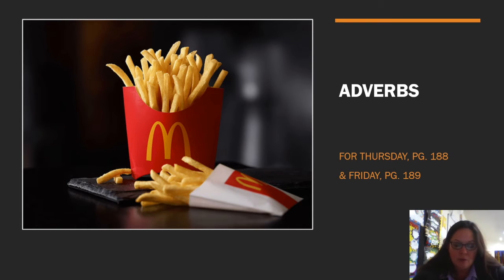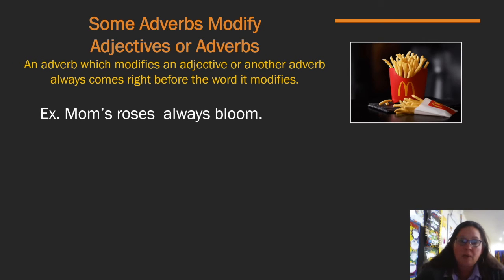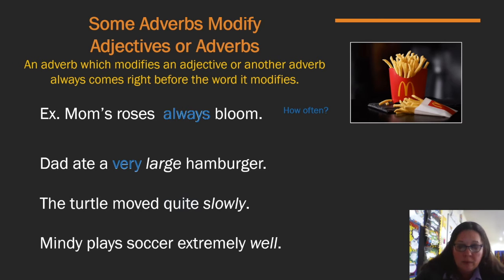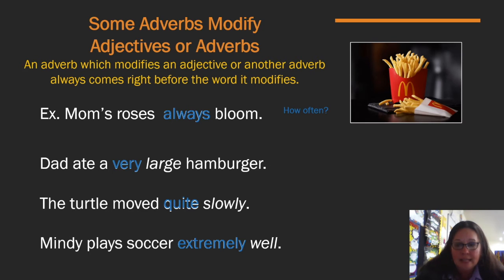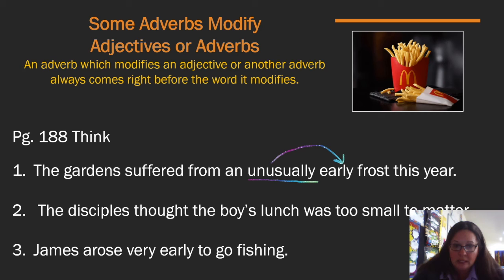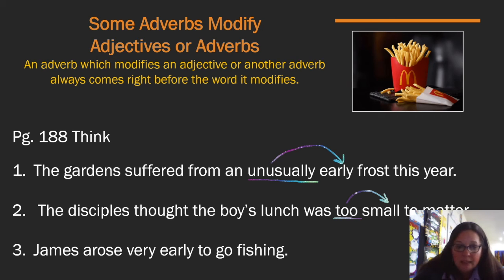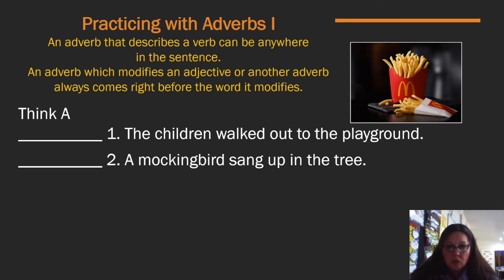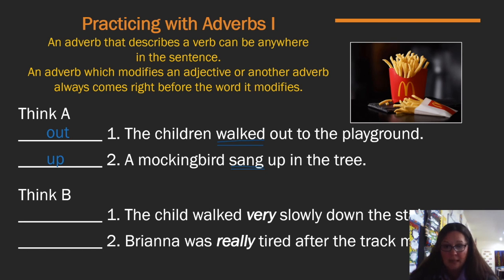4th//Landis//Lang 4-23 & 4-24